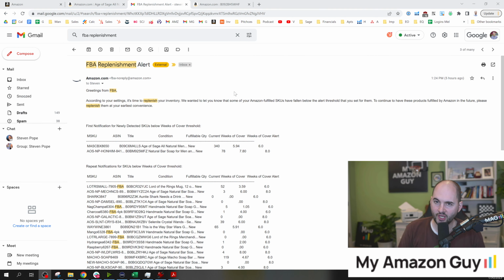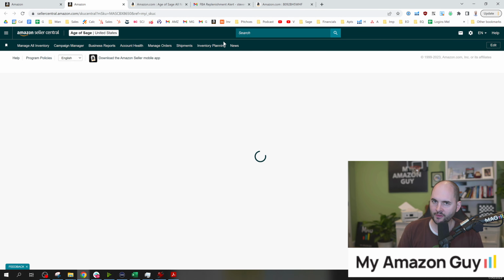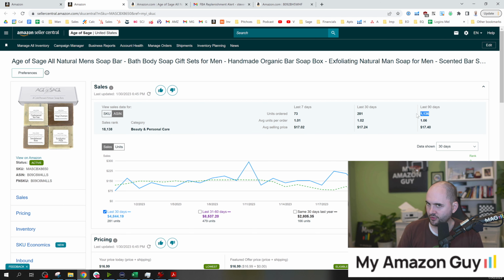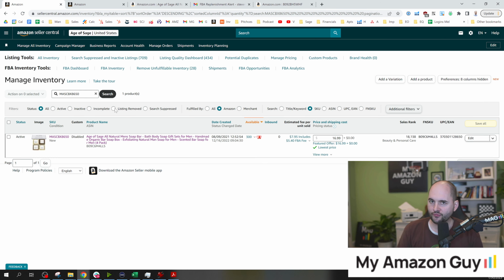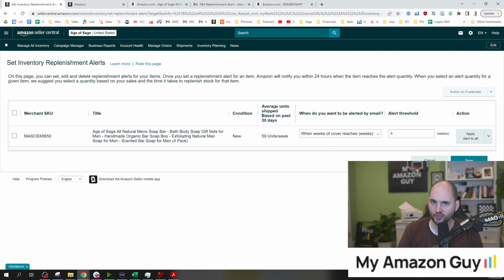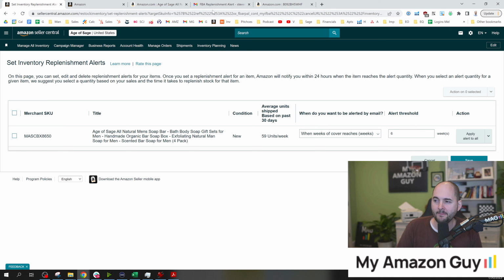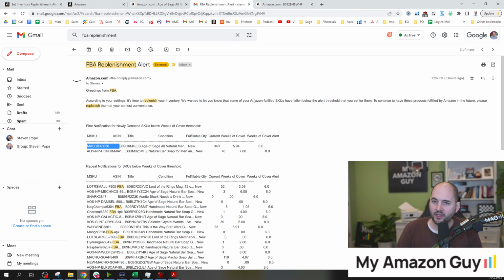How to Get FBA Replenishment Alerts to Secondary Users on Amazon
00:00 How to Get FBA Replenishment Alerts to Secondary Users on Amazon
00:23 What shipping alert looks like
00:59 Shipping alerts is very helpful in managing your inventory
01:14 FBA Replenishment alert email can be a little confusing
01:30 From the email, take the ASIN, go to Manage Inventory and type in your ASIN
01:38 Click on the SKU and see some more information and previous data
01:58 Setting up the shipping alert
02:02 Click on the Set Replenishment alerts icon on the top left
02:16 Click on the dropdown icon on the column ‘When do you want to be alerted by email?’ and choose your preference
02:35 Set your Alert threshold according to your preference
02:59 Amazon should add shipping alerts to secondary user permissions
03:47 Here’s the trick: setting an email forward
04:08 Click on ‘Filter messages like this’ and hit create filter
04:46 Select ‘Forward it to’
05:06 You can now automatically receive shipping alerts
05:41 Check out My Amazon Guy services here

Setting shipping alert preferences on an Amazon FBA replenishment alert email can be confusing and overwhelming. Amazon allows you to set replenishment alert thresholds according to your preference, but doesn’t offer secondary user permissions to access these notifications. To get around this issue, there is a clever workaround.
Begin by taking the ASIN from the Amazon FBA replenishment alert for the replenishment of an item and use it to search within Manage Inventory. Once you’ve located the desired SKU, click it to see further detailed information and historical data.
Next, click on the ‘Set Replenishment Alerts’ icon in the top left. Then, click the dropdown icon in the column labeled ‘When do you want to be alerted by email?’ and select your preference. Finally, set the particular alert threshold according to your desired quantity.
If you’d like to send shipping alerts to a secondary user, you’ll need to set up an email forward. Click on ‘Filter messages like this’ and then hit create filter. When the next prompt appears, select ‘Forward it to.’ Then choose the secondary user from your contact list to automatically receive the shipping alerts.
In many cases, shipping alerts can be extremely helpful for managing inventory. Knowing about this clever trick, setting and receiving FBA replenishment alerts to secondary user permissions on Amazon is both easy and time saving. You’ll be able to adjust replenishment alert thresholds to suit your own preferences and quickly receive notifications to additional users.

✅ Support us, buy some Swag: MyAmazonGuy.com/Swag

✅ Pope + Guided Coaching Call where you get to work alongside Steven Pope and have access to group coaching, over 500 SOPs, MAG School courses, and other benefits